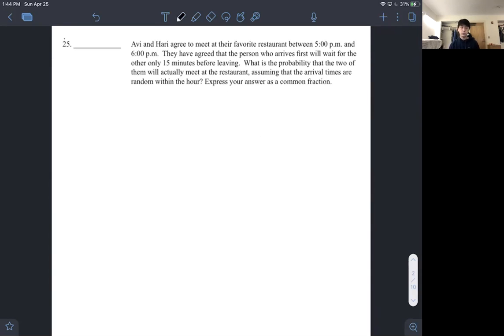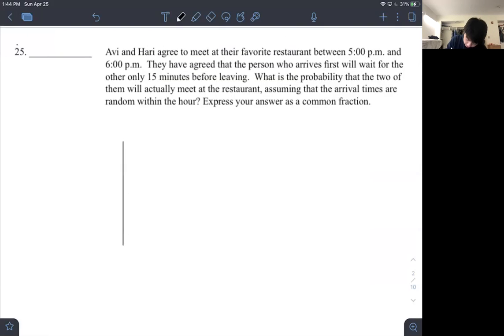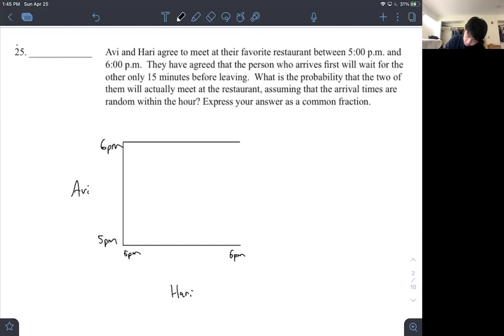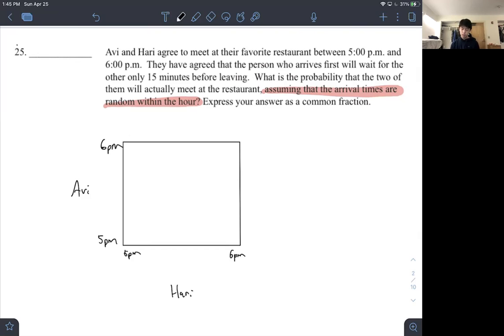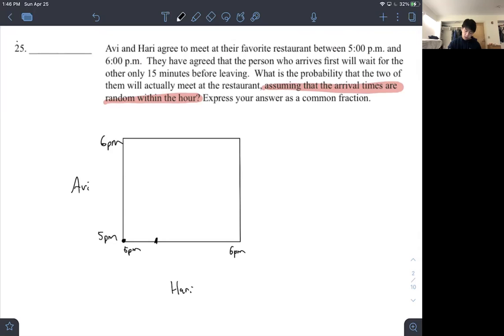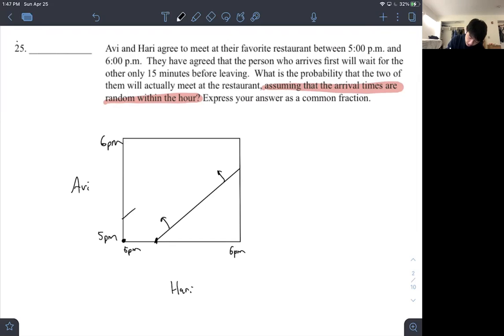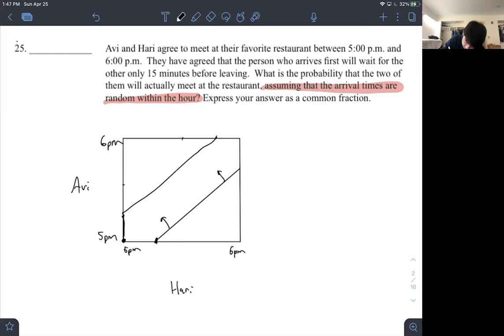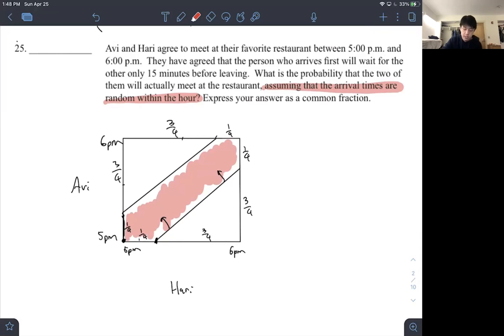2013 MathCounts Chapter Sprint round #25